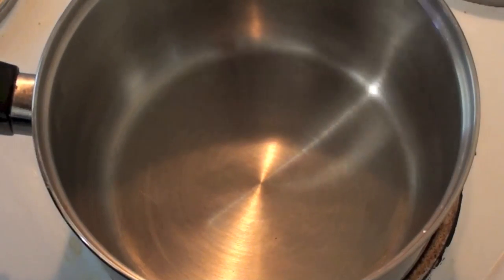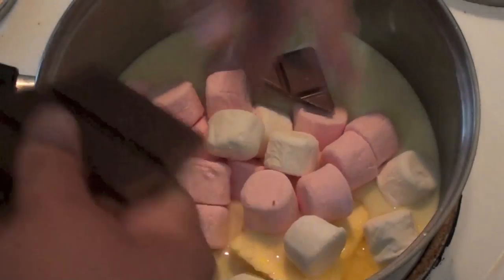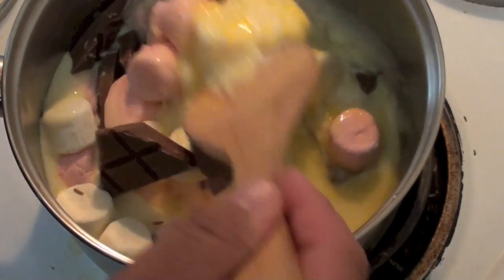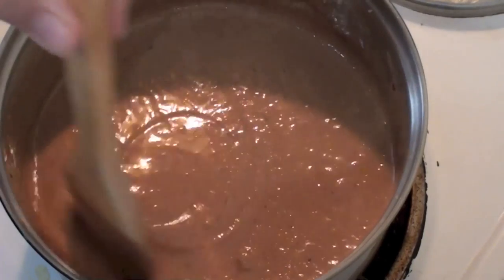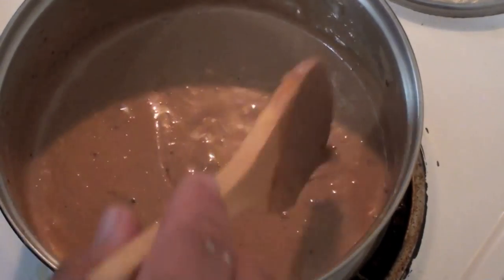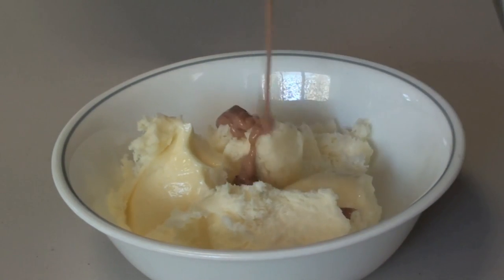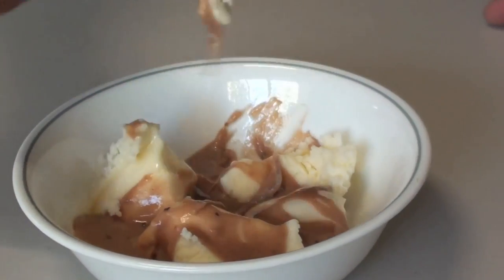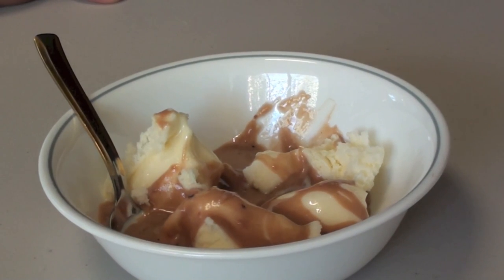Hot Fudge Sauce Recipe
There is nothing nicer on ice cream then some lovely thick hot fudge sauce so today i will show you how to make it yourself.

Ingredients:
¼ cup Salted Butter
1 can Sweetened Condensed Milk
200g milk or dark chocolate
½ cup Marshmallows
1 teaspoon Vanilla Extract